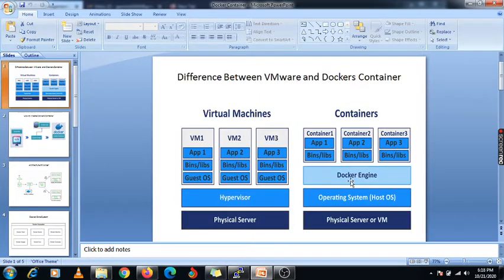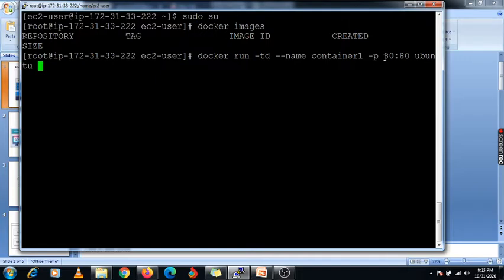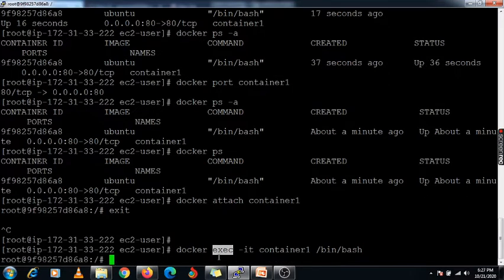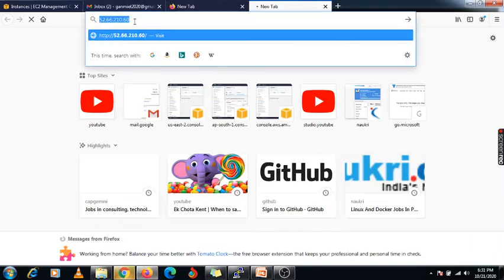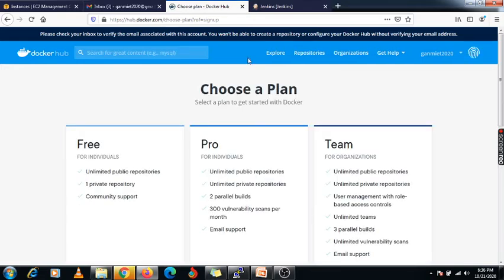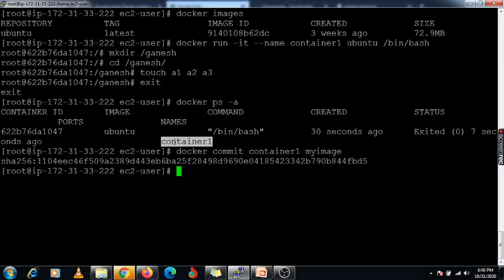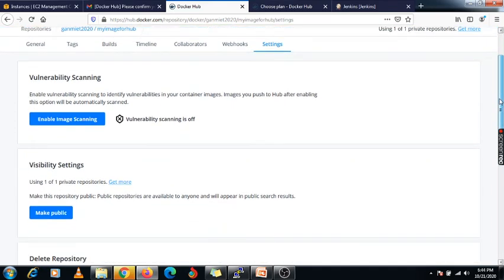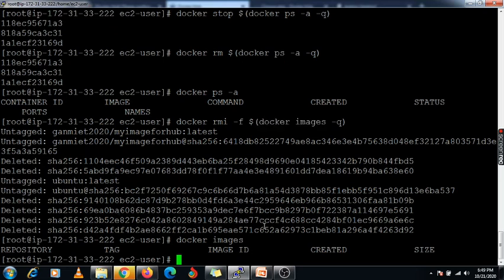23 DevOps Docker How to expose and publish the port and how to pull and push the images from docker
DevOps Docker  How to expose and publish the port and how to pull and push the images from docker hub account